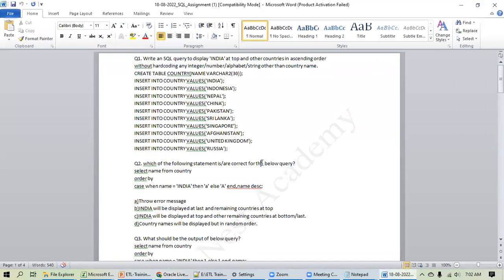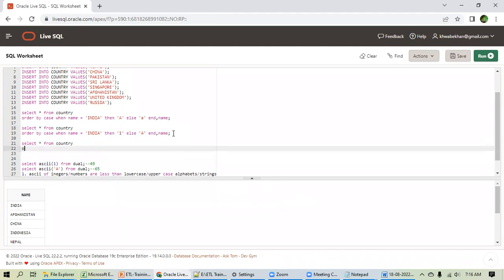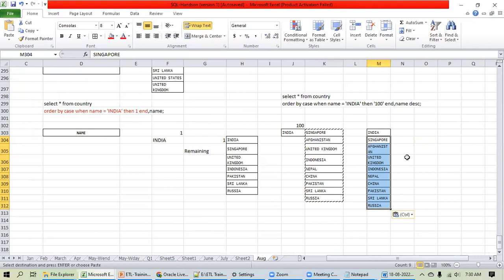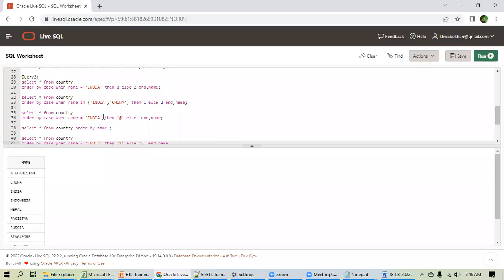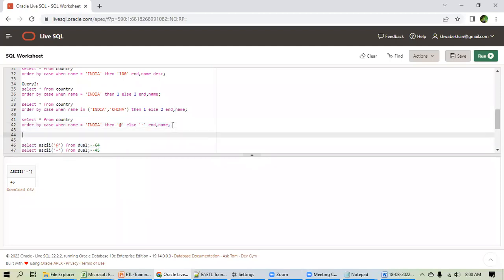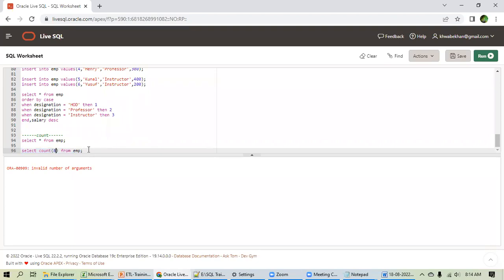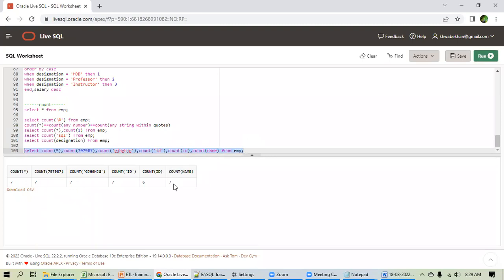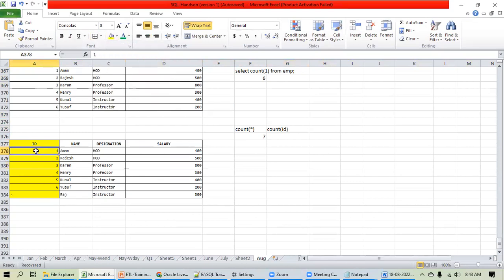SQL_AUG Batch _19-08-2022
Topics Covered Today:
1. ORDER BY using CASE